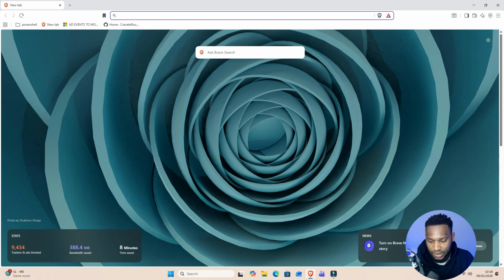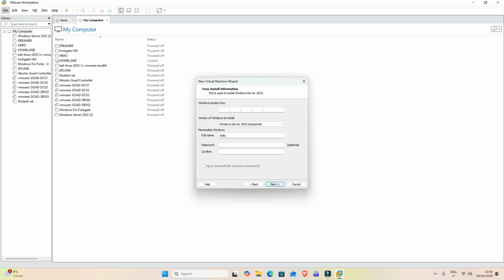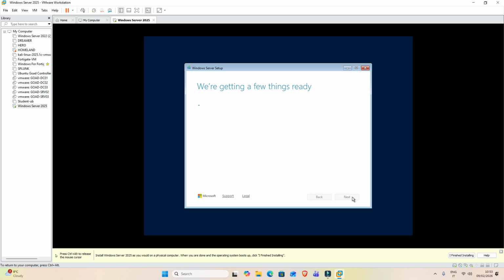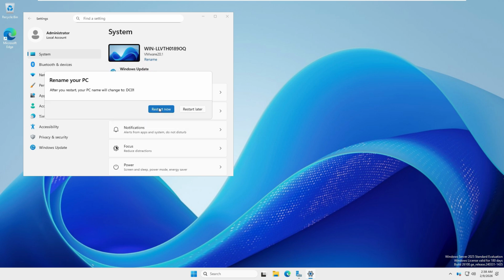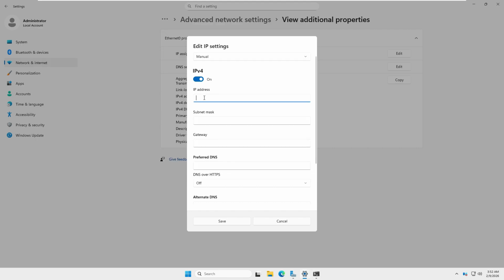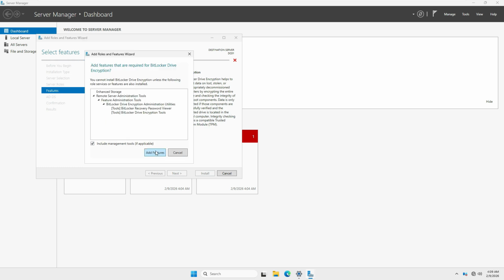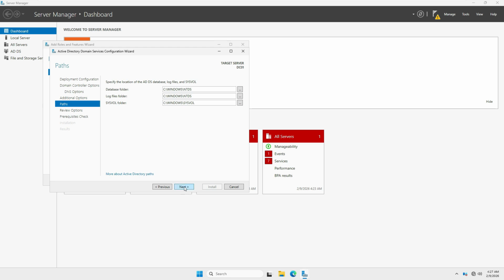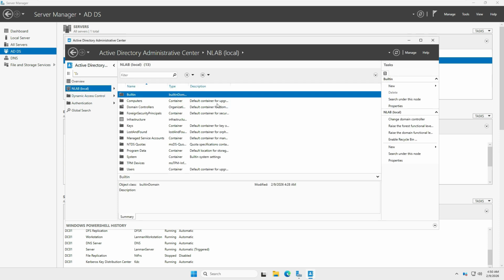Windows server 2025 Active Directory setup (Step-by-Step Domain Controller Guide)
In this video, I will walk you through how to install windows server 2025 and setup Active Directory Domain services (AD DS) to build your own Domain Controller lab environment.

This step-by-step guide covers downloading the windows server ISO, configuring a static IP Address, renaming the server , installing AD DS, and promoting the server to a Domain Controller.  And by the end of this video, you will have a fully functional Windows Server Domain Controller ready for your environment.

0:00 Intro - Building a Windows Server 2025 Domain Controller
0:20 Downloading Windows server ISO
2:21 Installing Windows Server step-by-step
7:00 Configuring Server Hostname
8:30 Setting a Static IP Address
11:40 Installing Active Directory Domain services (AD DS)
18:26 Promoting Server to Domain Controller
18:36 Outro